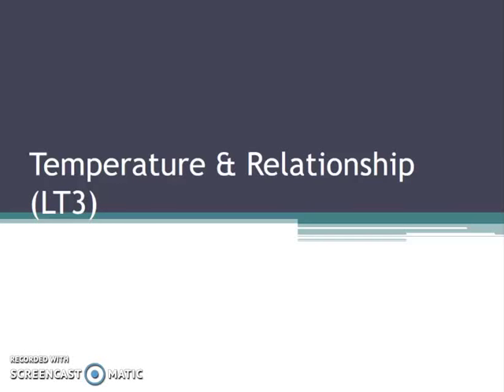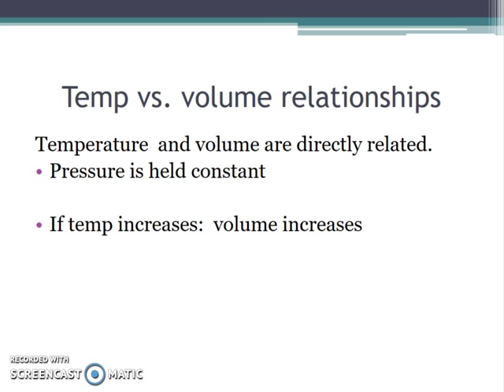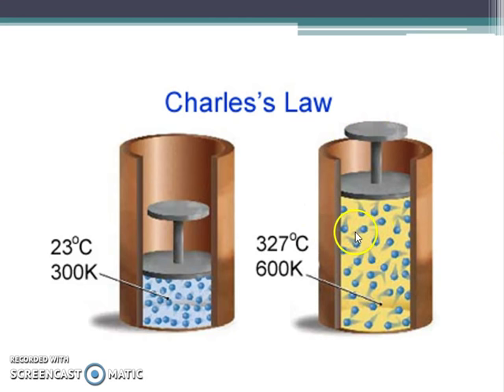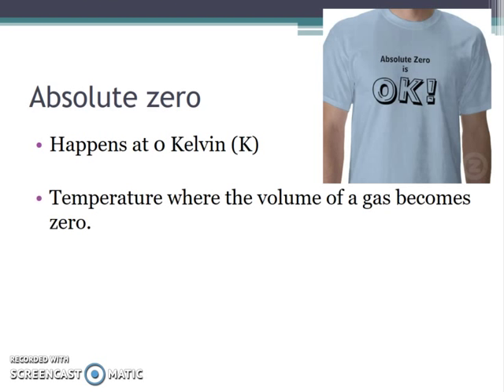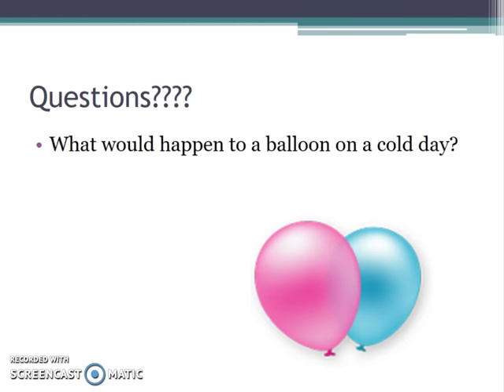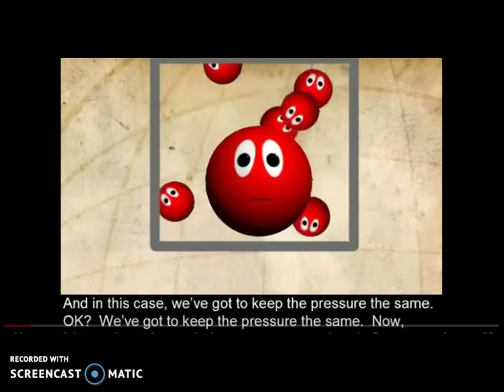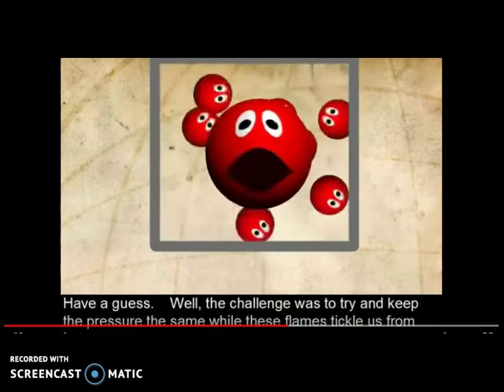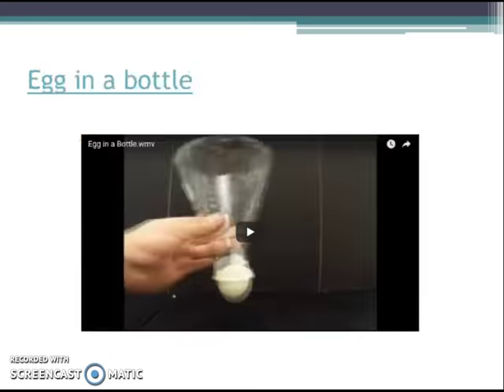Temp & Volume lecture